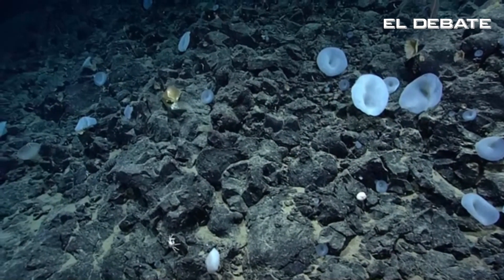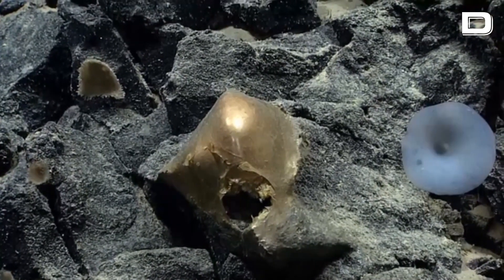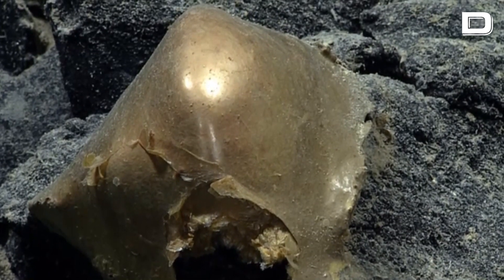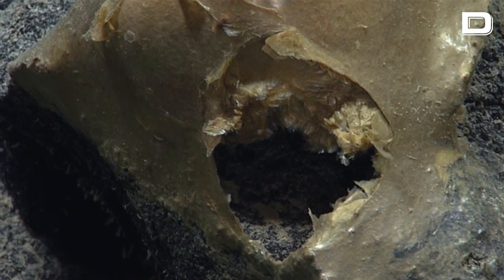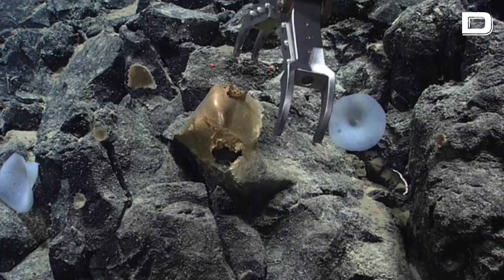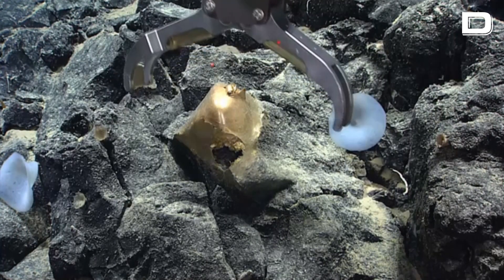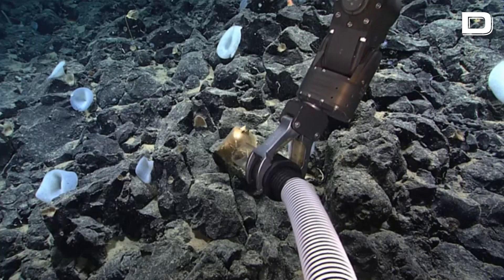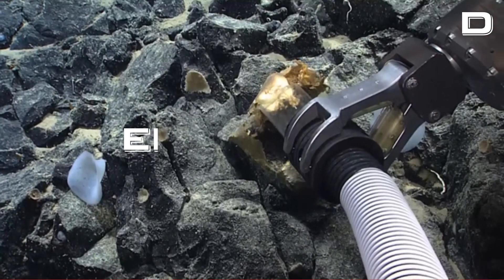Confusión entre los científicos por un extraño cuerpo dorado hallado en el mar nunca antes visto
Una expedición marítima en el Golfo de Alaska ha recogido a 3.000 metros de profundidad una criatura de color dorado que no encaja en ninguna descripción conocida para un ser vivo.
En medio de un puñado de esponjas blancas, este espécimen liso, dorado y en forma de cúpula, de poco más de 10 centímetros de diámetro, estaba firmemente adherido a una roca. Un pequeño agujero o desgarro cerca de su base reveló un interior de color similar, tal y como mostraron las cámaras del vehículo remoto de exploración que localizó la criatura. El hallazgo se produjo el 30 de agosto durante la inmersión 7 del vehículo de exploración remota de la expedición, embarcada en el buque Okeanos Explorer de la NOAA.